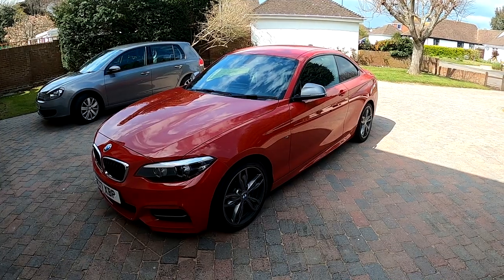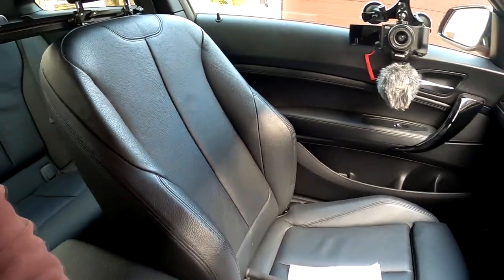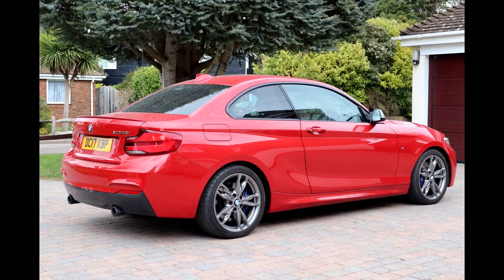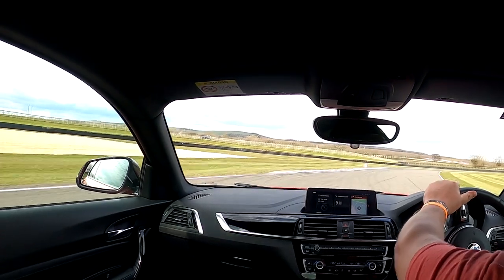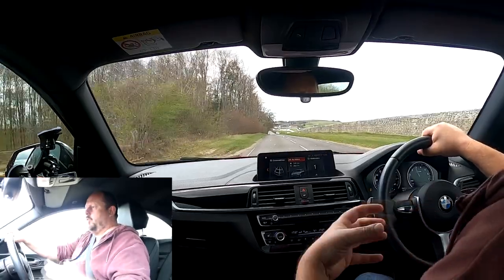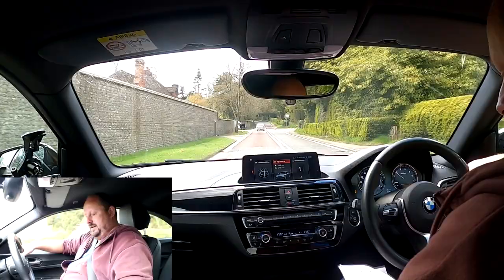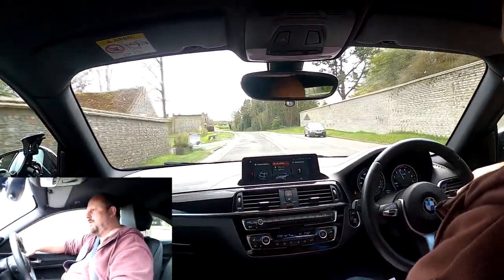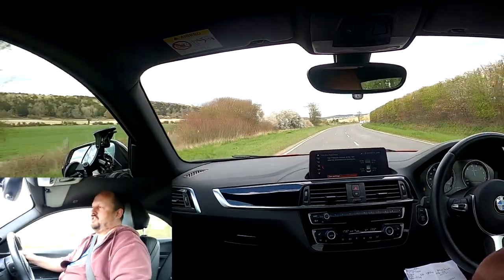BMW M240i Review | Best Performance Coupe for £20,000 and Half the Price of an M2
BMW M240i Review

In today's video we review my new BMW M240i.   This car offers a lot of performance on paper, for not a lot of money.   At half the price of a BMW M2 surely there has to be some compromises?

My Main Camera

Bargain Amazon Wash mitts

Recomended Products